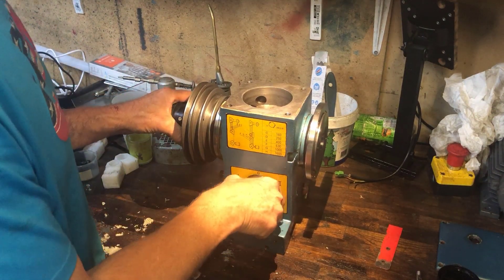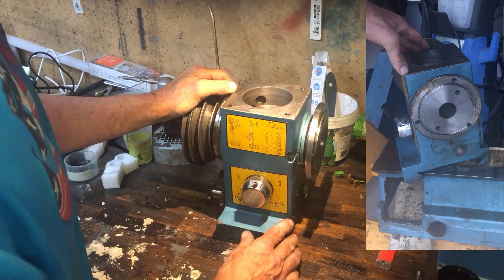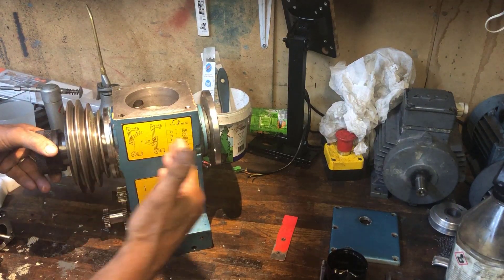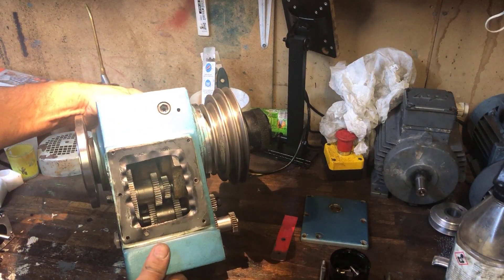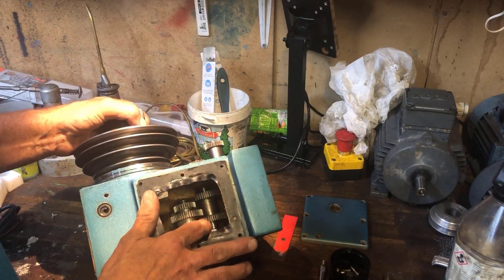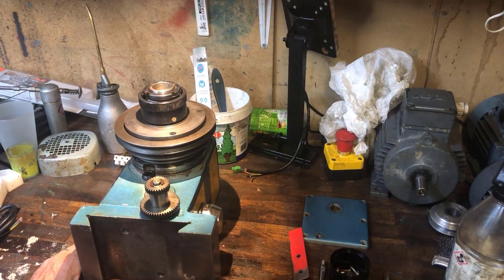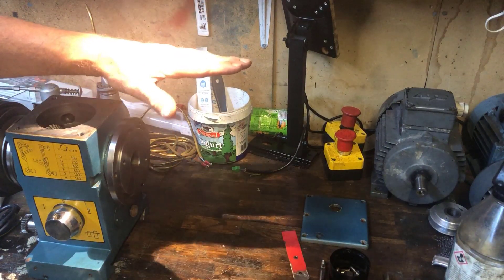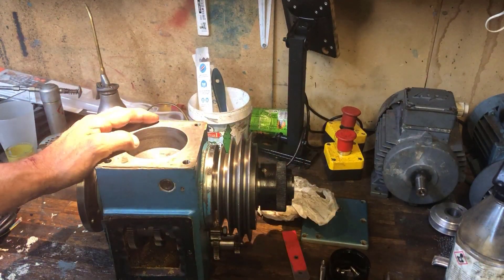AT-300 lathe-mill-drill, headstock - intro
Explaining what is to be done:
Main thing is that I want to install a cycle-controller system from Rocketronics.
This means a way to automate different operations like threading, turning tapers etc.
It involves mounting an encoder to read the spindle rpm and a hybrid-stepper motors for the longitudinal feed and a stepper motor for the cross-feed, controlled by the ELS V4 box.
In the simplest form, just having a way to control the Z-axis it is commonly known as an Electronic Lead Screw, ELS for short. This will be the same as using a gearbox, or having change gears, but with the additional benefit that you have all kind of pitches to choose in a convenient way, and of course avoiding the "hassle" of setting up/changing gear trains. Therefore I consider this to be a very nice upgrade" specifically to a "change-gear" machine like this. Even with only "automating" the Z-axis, it still makes it possible to use the different modes in the ELS V4, like GEAR-LEFT and -RIGHT and THREADING, but requires manual in-feed. The best would of course be to mount both axis and use all of the functions/modes that are supported in the Rocketronics system. I have now good experience with both 1- and 2-axis control setups (having used the ELS V2, 3 and 4 on Myford lathes) and both scenarios are very nice. PS! This system also allows full manual use of the lathe.
I also want to "investigate" the possibility of changing the drive system to a stepless driven motor, maybe an ex. treadmill motor with controller, or a 3 ph motor with VFD. As well as upping the motor power, I may go for a speed reduction planetary gear (available from Smithy it seems?) and/or pulley system as well as using a multi-rib belt/pulley.
I may also change the milling head drive to a separate motor as I plan to move the head further down the bed or on a separate column.. or maybe copying the "bridgemill design" as on the (competitive) Shoptask machine(s). At least it seems likely that an anchor point towards the tailstock end will improve positioning stability and rigidity (less prone to chatter).